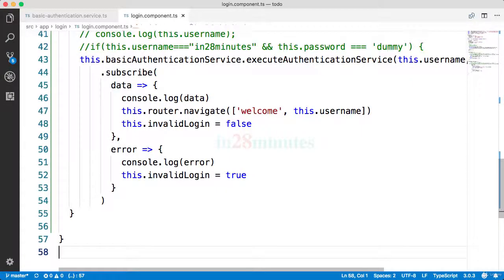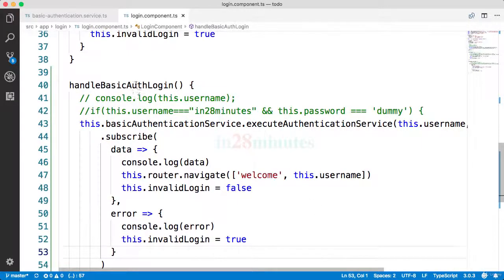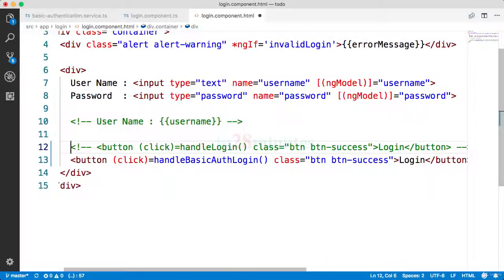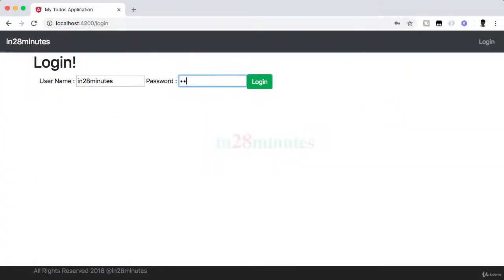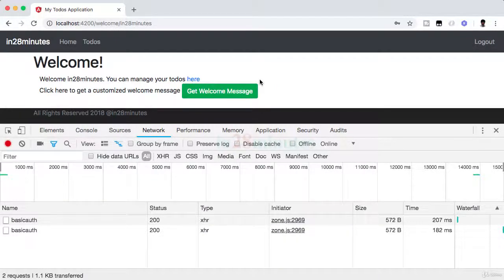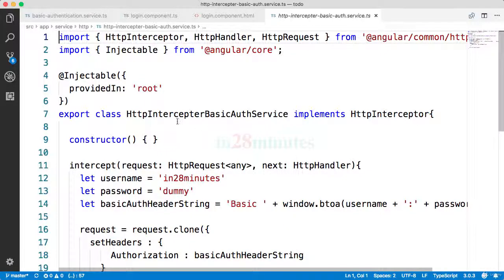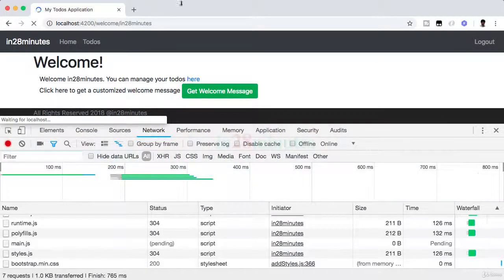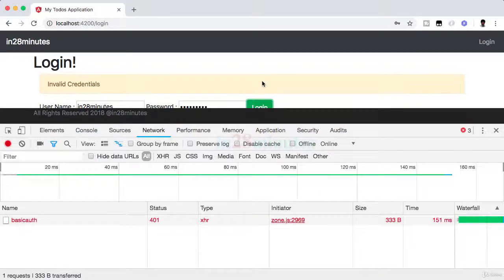082 Step 81 Connect Login Page to Basic Authentication Service Part 2